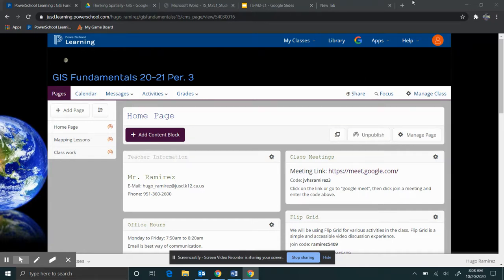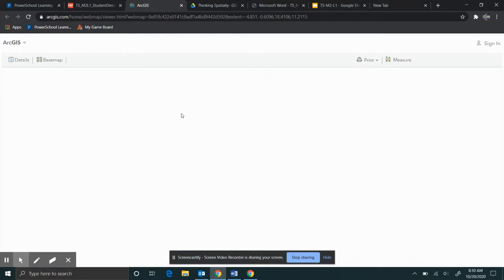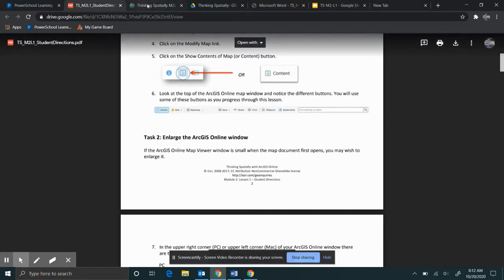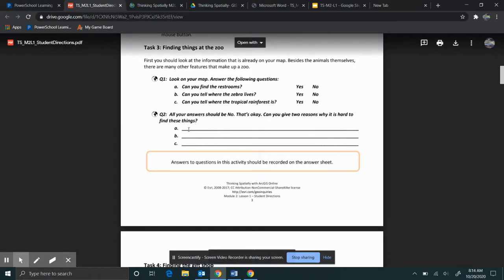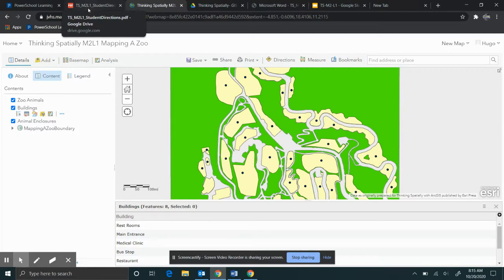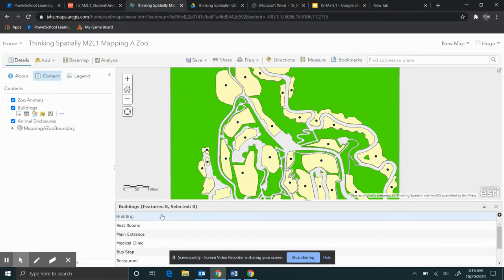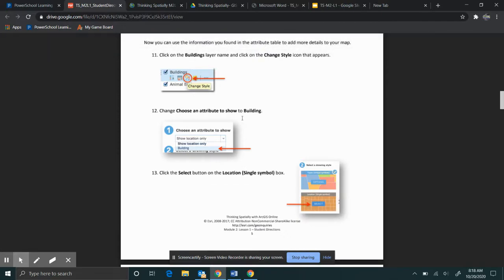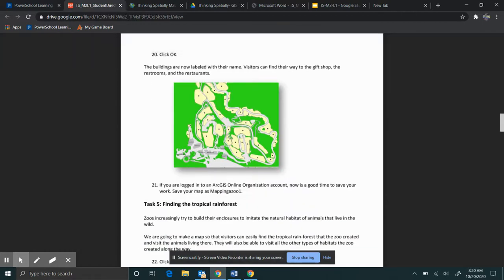M2-L1 Mapping a Zoo